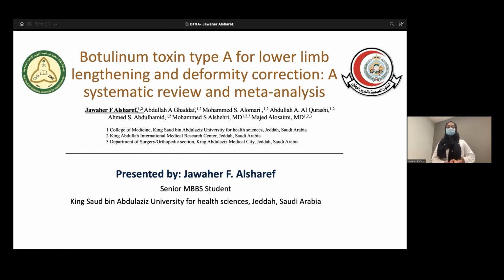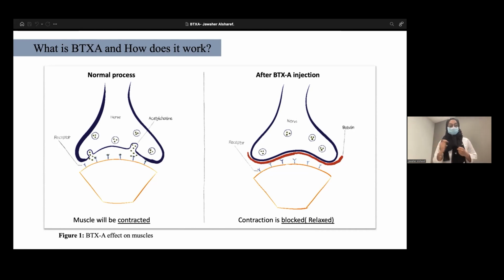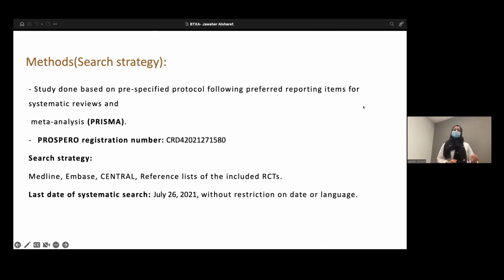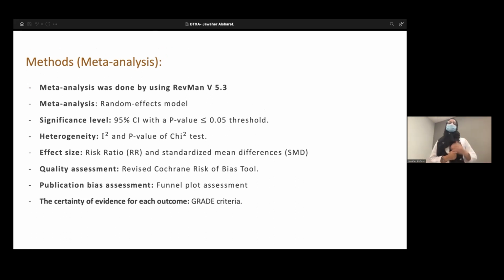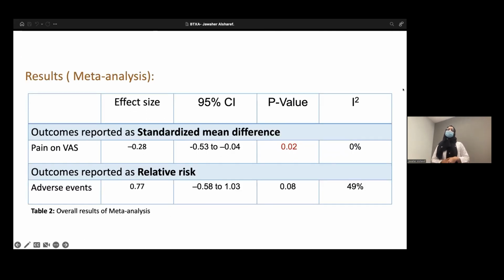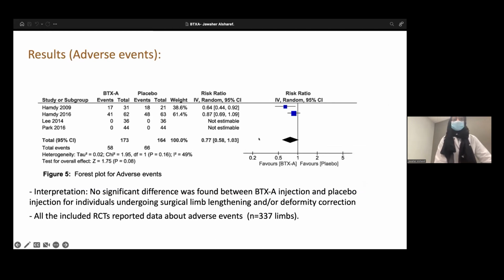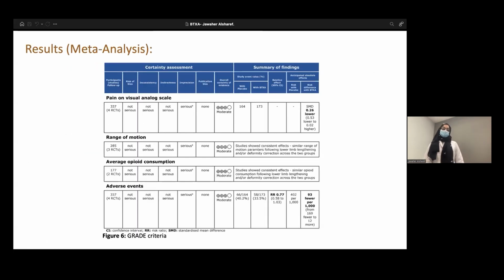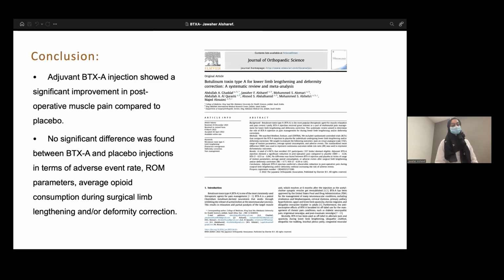Botulinum toxin type a for lower limb lengthening and deformity correction...| Orthopedics 2022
Presentation Title: Botulinum toxin type a for lower limb lengthening and deformity correction: A systematic review and meta-analysis
Speaker Name: Jawaher Alsharef

Scientex Conferences successfully completed its second series “2nd Annual Webinar on Orthopedics, Rheumatology and Musculoskeletal Disorders” on December 08-09, 2022. "Current Trends in Orthopedics, Rheumatology, and Musculoskeletal Disorders" served as the theme of the webinar. It was a great success with renowned keynote speakers from several recognizable organizations and educational institutions, industries, corporations, etc...making their appearances and addressing the audience.

About Webinar | Orthopedic Conference | Orthopedic Summit | Orthopedic 2023

Now the "3rd Annual Webinar on Orthopedics, Rheumatology and Musculoskeletal Disorders" is being held virtually on December 4–5, 2023, and Orthopedic 2023 cordially invites all distinguished researchers and academics from around the world to participate.